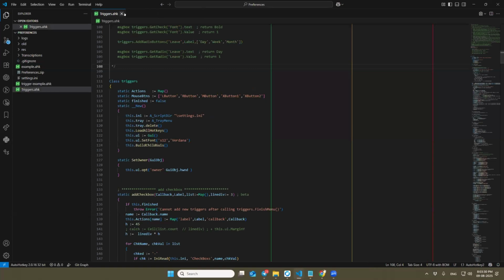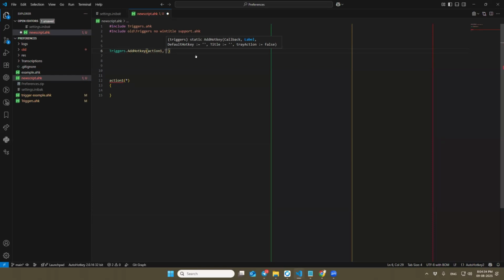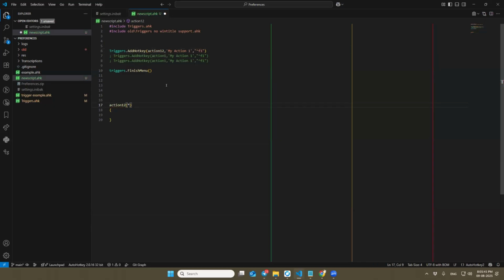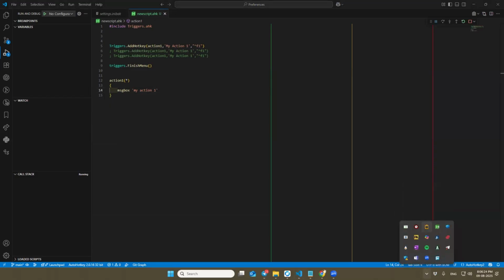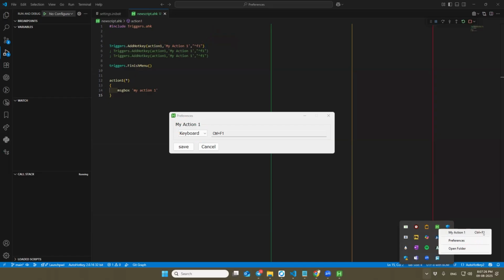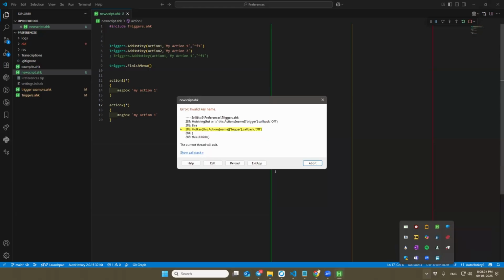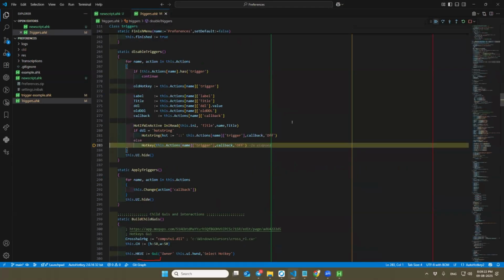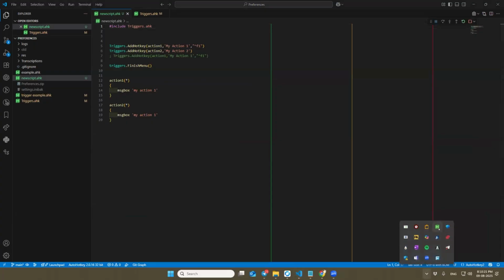Tips on Working with our AHK v2 Triggers Class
Summary:
In this call with AutoHotkey Hero members, Joe Glines, Irfan Arbab, and Isaias Baez discuss scripting techniques, focusing on the use of preferences and triggers in AutoHotkey. The conversation revolves around troubleshooting issues related to script development, particularly concerning callback functions and default hotkeys. The speakers provide guidance on creating a blank script template and address common pitfalls that users may encounter.

Key Points:

- Key Point 1: Introduction to Script Development [00:00:00]
  - Connie expresses her intention to develop a script with preferences.
  - She shares her past difficulties with adding preferences later in the process.

- Key Point 2: Clarification on Preferences Class [00:01:49]
  - Joe seeks clarification on whether Connie is using the preferences or triggers class.
  - Irfan confirms he is using the triggers class, leading to a discussion on creating a blank script.

- Key Point 3: Creating a Blank Script Template [00:03:38]
  - Joe emphasizes the importance of starting with a blank template.
  - Irfan shares his screen to demonstrate how to set up a new script, including the inclusion of the triggers class.

- Key Point 4: Callback Functions and Hotkeys [00:05:27]
  - Irfan explains the need for a callback function when adding hotkeys.
  - Joe points out potential conflicts with existing function names, advising Irfan to rename them to avoid errors.

- Key Point 5: Troubleshooting Hotkey Issues [00:07:16]
  - The discussion shifts to troubleshooting why certain hotkeys may not be functioning.
  - Joe explains that if a hotkey is not set, it can lead to issues in the script execution.

- Key Point 6: Final Adjustments and Best Practices [00:09:05]
  - Joe advises on best practices for ensuring that default hotkeys are set to avoid script errors.
  - Connie acknowledges the importance of callback names in her script development, expressing gratitude for the refresher.

Conclusion:
The call provided valuable insights into AutoHotkey scripting, particularly regarding the use of preferences and triggers. Joe and Isaias offered practical advice on creating scripts, troubleshooting common issues, and ensuring proper function naming conventions. Connie's engagement highlighted the collaborative nature of the AutoHotkey Hero community, fostering a supportive environment for script development.